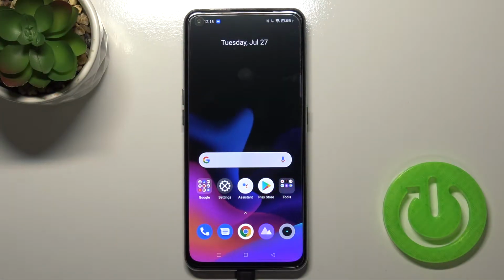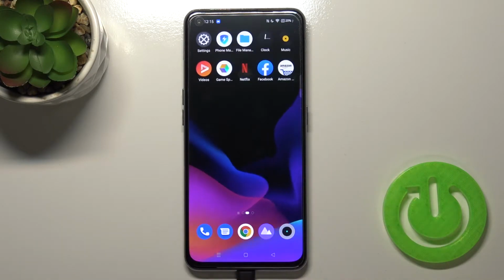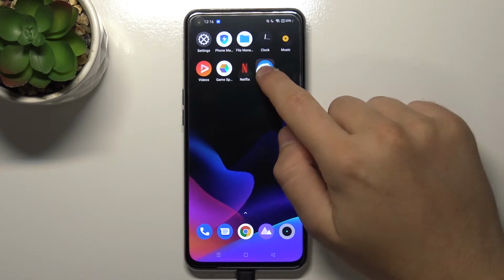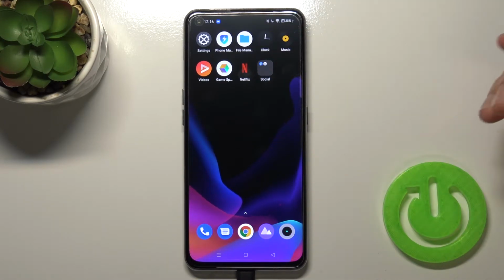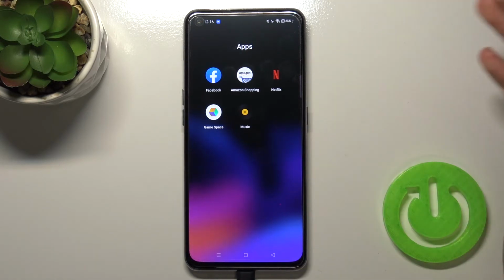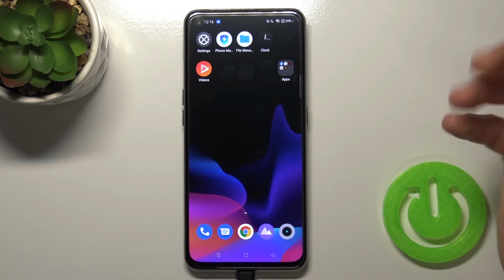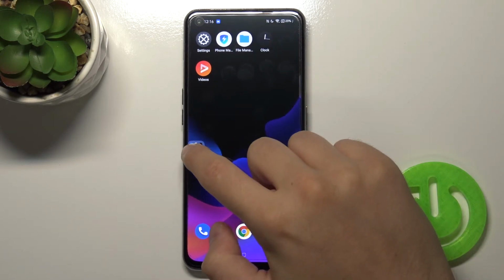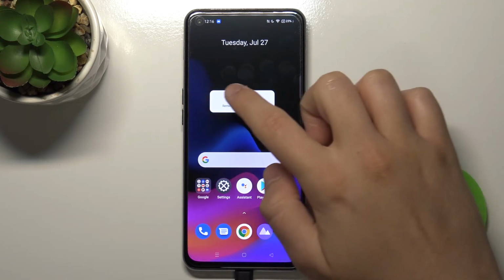Realme X7 Max - How To Create Folder On Home Screen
If you wish to start organizing apps icons in folders on Realme X7 Max, this video might be essential. Simply follow our step-by-step video tutorial and learn how to create folders for apps on Realme X7 Max. Our channel grows, thanks to you! There's hundreds of videos uploaded daily in which we show functions and settings of many devices, go check them out, if you want to expand knowledge about your smartphones, routers, tablets, etc... Consider leaving us Like, comment and subscription as it helps us greatly in producing more content for you to watch. Cheers!

How to make folders for home screen on Realme X7 Max ?
Can i make folder on Realme X7 Max ?
How to create folder on Realme X7 Max ?
Can i put apps in folders on Realme X7 Max ?
How to put apps in folders for Realme X7 Max ?
Creating Folder on Realme X7 Max ?
Making Folder on Realme X7 Max ?
Apps Folders on Realme X7 Max
How to Store apps in folder on Realme X7 Max ?